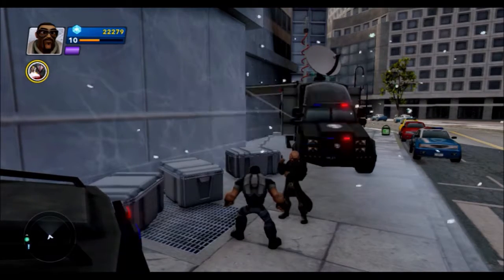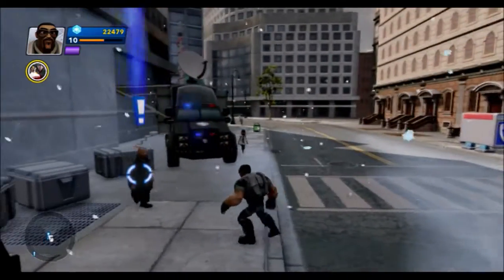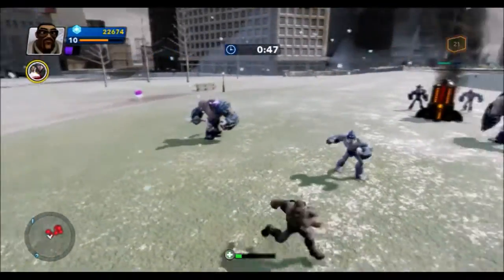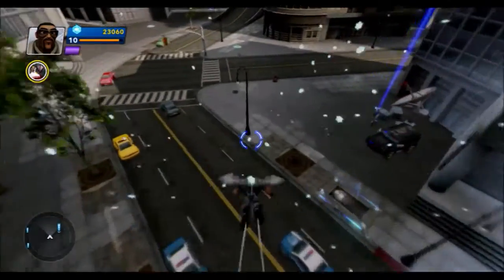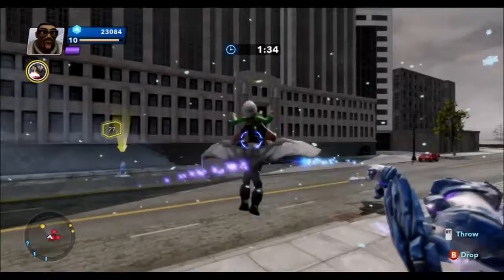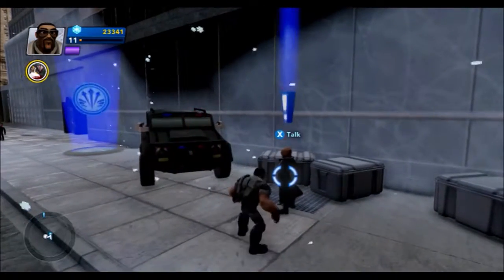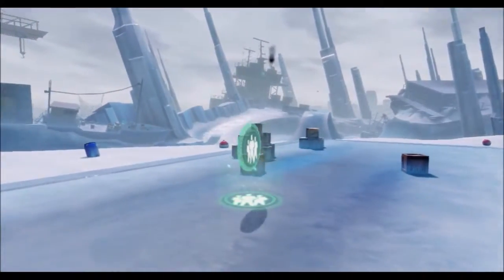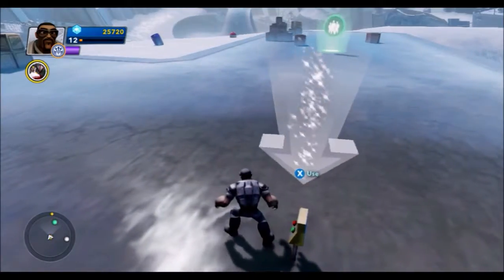Disney Infinity 2.0 - Marvel Super Heroes: Episode 7: Sif Appears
We fight some frost giants, lose some footage, and low and behold we get an appearance from Sif herself